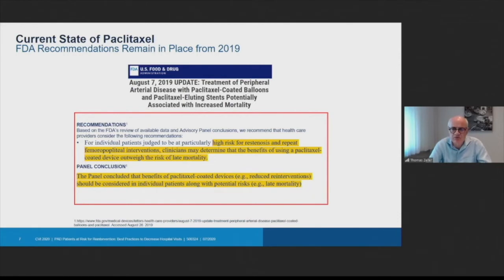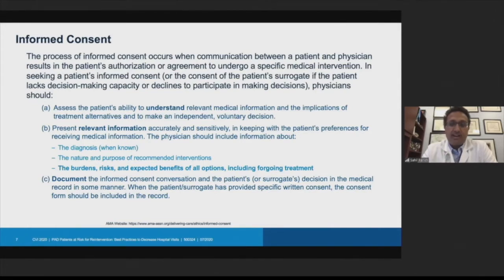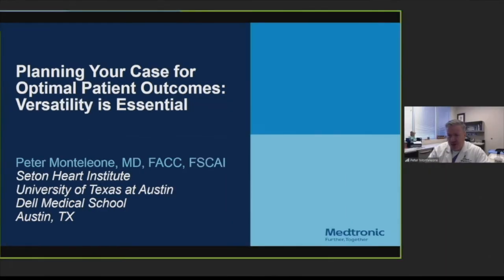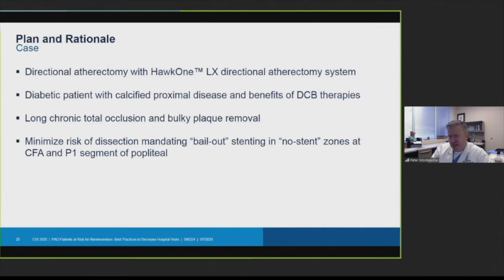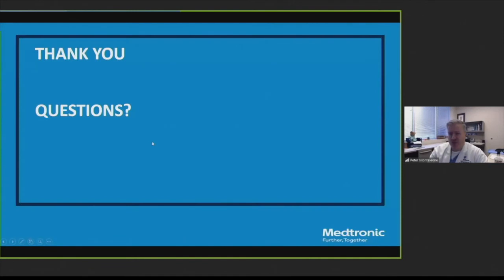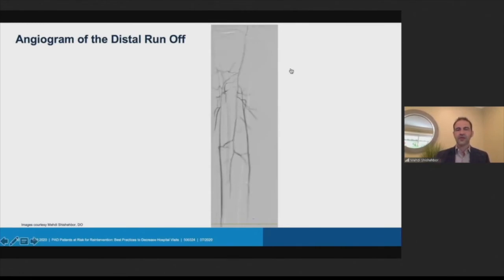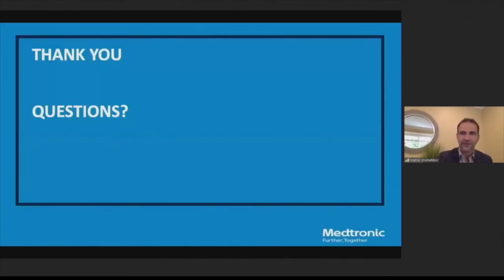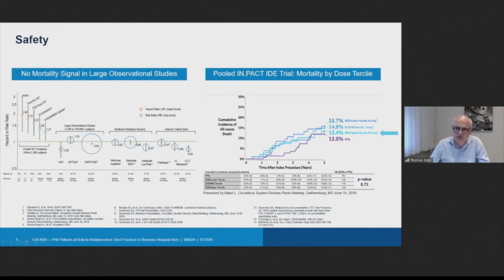PAD Patients at Risk for Reintervention: Best Practices to Decrease Visits